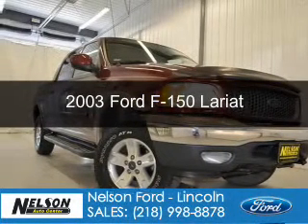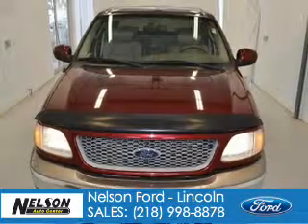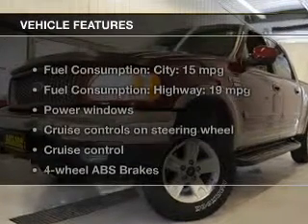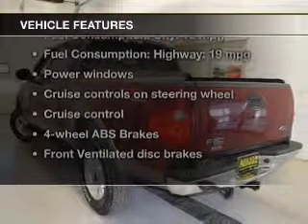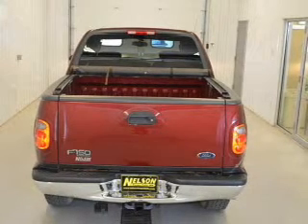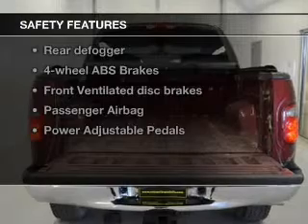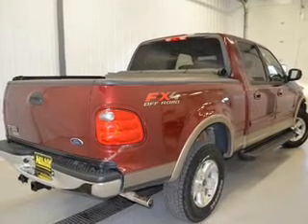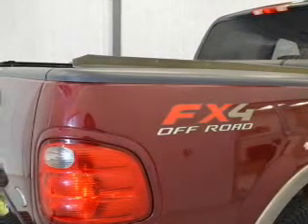2003 Ford F-150 - Fergus Falls MN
Phone:
Year: 2003
Make: Ford
Model: F-150
Trim: Lariat
Engine: 5.4 liter 8 cylinder 16 valve
Transmission: 4-Speed Automatic
Color: Burgundy Red Clearcoat Metallic
Mileage: 72357
Address:
2228 College Way